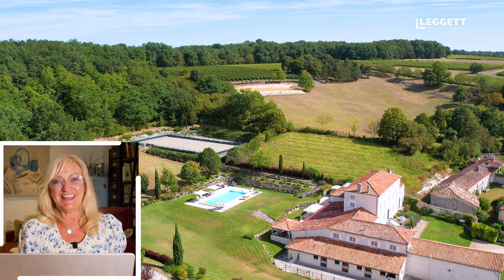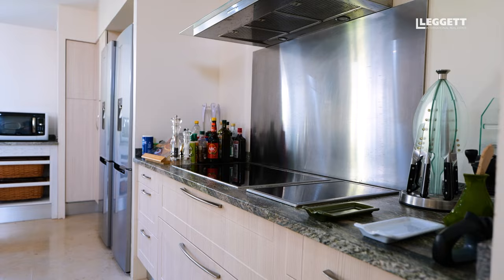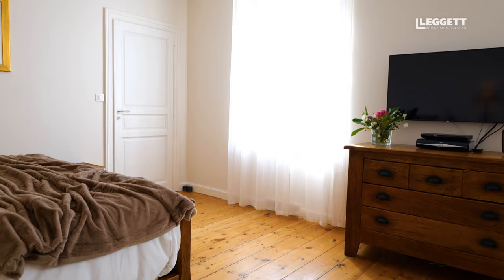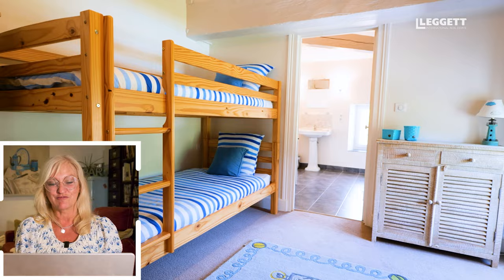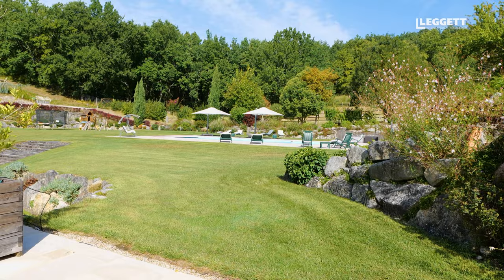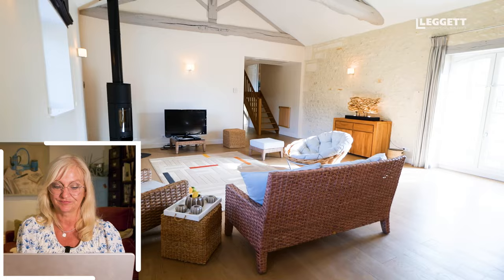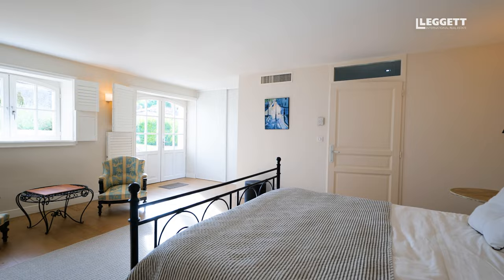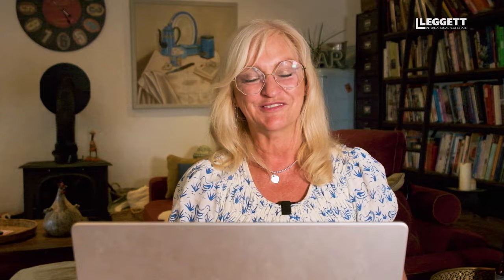EXQUISITE MANOIR | Set in Private Grounds with Equestrian Facilities - A23919ET16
Situated close to Segonzac in the Grande Champagne region, the property offers stunning views and complete privacy. It's just a short drive from Cognac, with covered parking for at least 4 cars.

This is a superb renovation carried out by the best artisans, and attention has been given to every detail: from the very ecological heating and cooling source (both solar and ground source). The interior design is equally impressive, blending the period charm of the property with modern comforts.

The house has a total of 12 bedrooms, 4 en suite, and a total of 7 bathrooms. There's also a spacious and well-equipped modern kitchen with an Aga stove, as well as a formal dining room. Additionally, there is a separate wing of accommodation, perfect for hosting friends or family.

The exterior has been renovated without cutting any corners, featuring a large heated swimming pool with exceptional paved terracing.

💶🔑 €2,450,000

Our other properties for sale in the Charente can be found